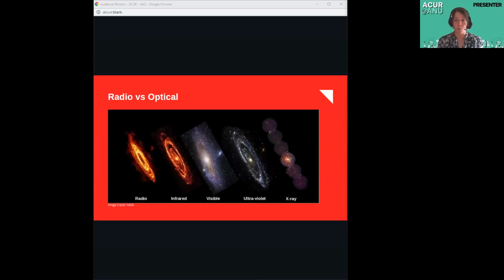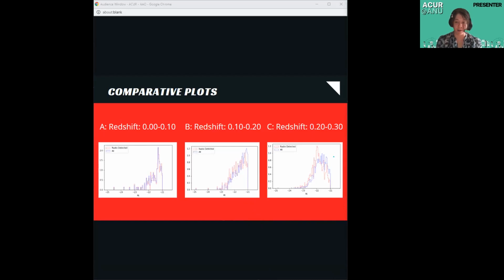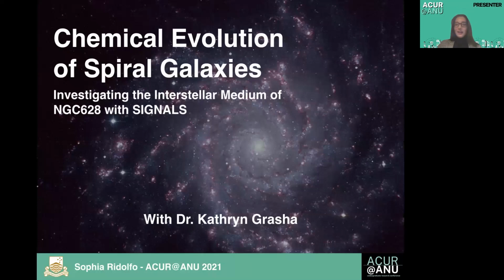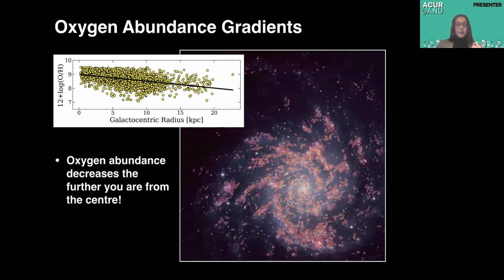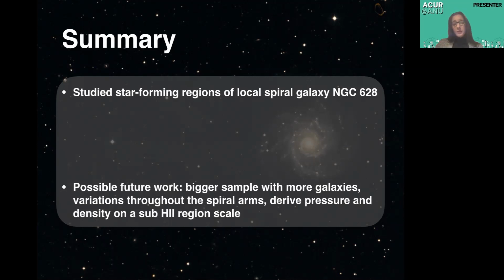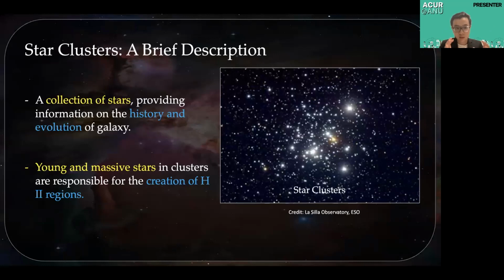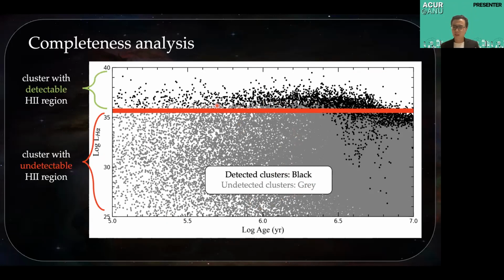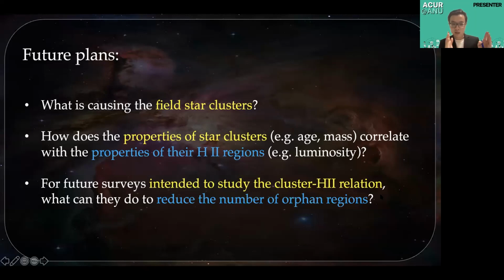ACUR@ANU 2021 - Session 15.16.4: Astrophysics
These student research presentations were presented live online as part of the ACUR@ANU 2021 conference. The theme for the 2021 Conference is ‘Your Search, Our Future’.  This presentation, 'Astrophysics', includes research presentations by Jocelyn Ware, Sophia Ridolfo and Jia Wei Teh.